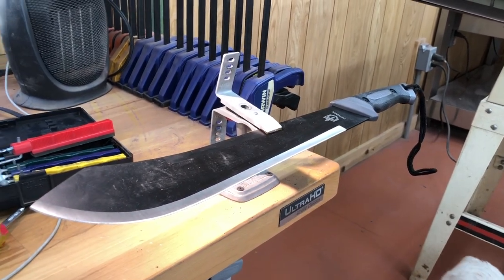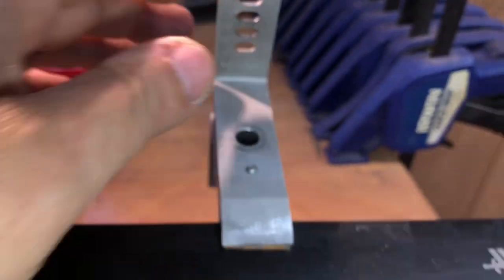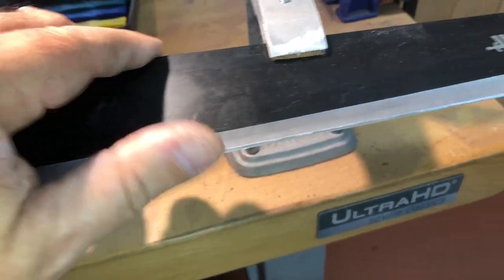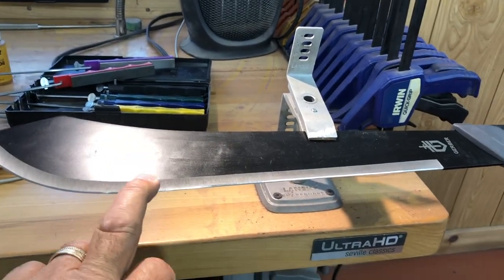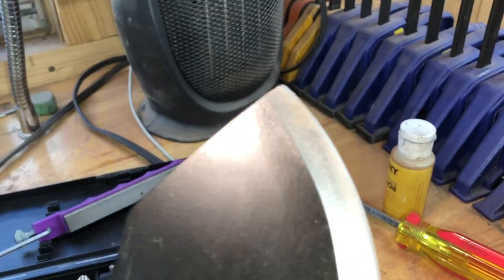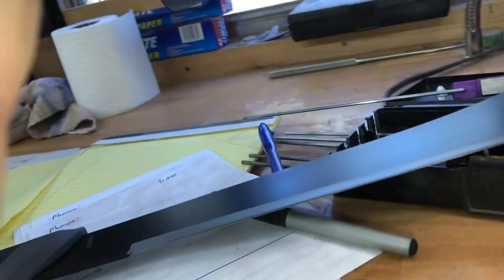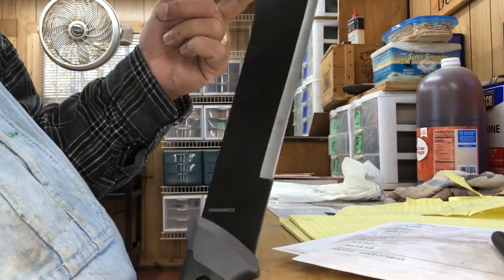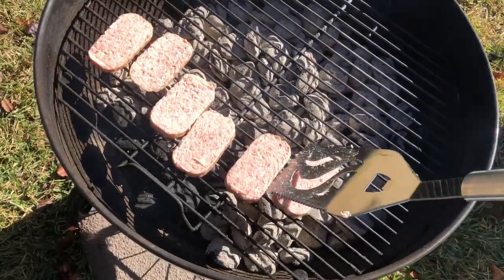Sharpening a machete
These Gerber machetes are great but come with a very crappy edge and it takes a lot of work to set it to the correct profile and put a good durable edge on it.